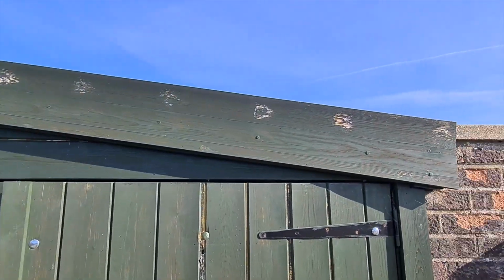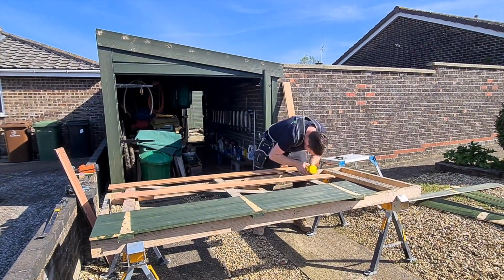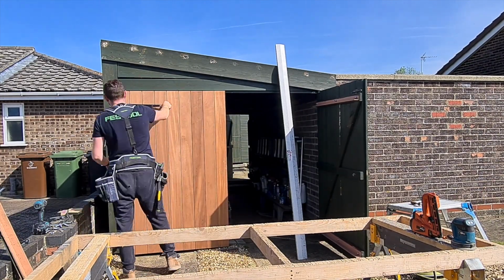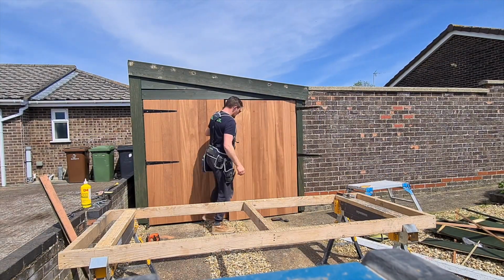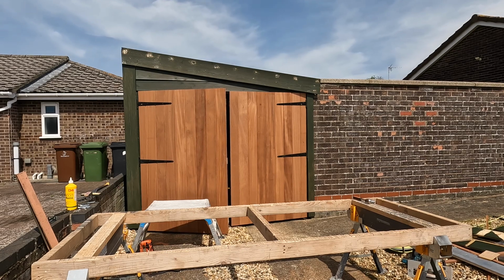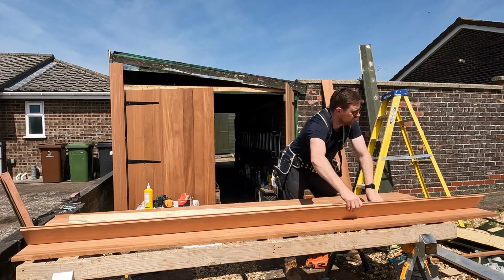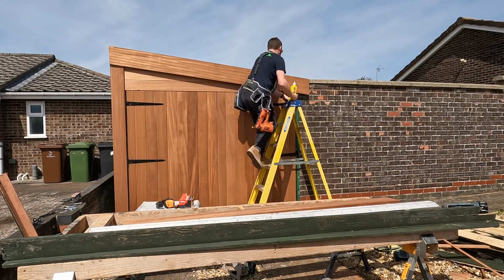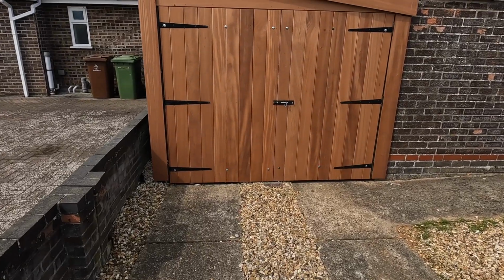I LOST money on this job!! A garage door that went WRONG!! Should we all be using hardwood now?!!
In this episode I explain how being a nice tradesman doesn't pay off all the time! And weather soft wood is still an option for outdoor work.